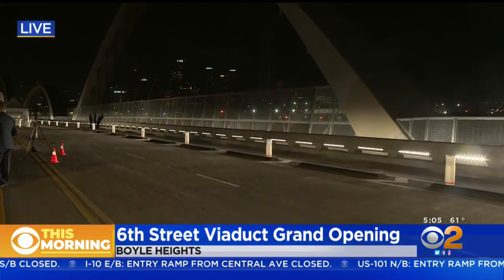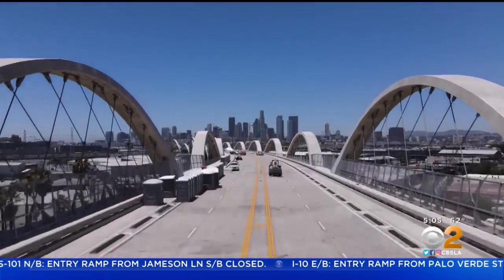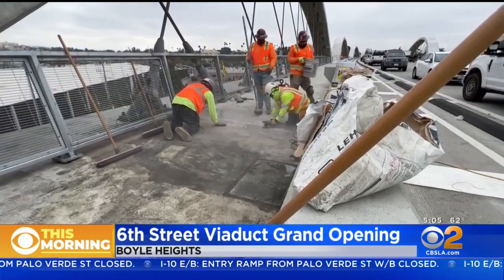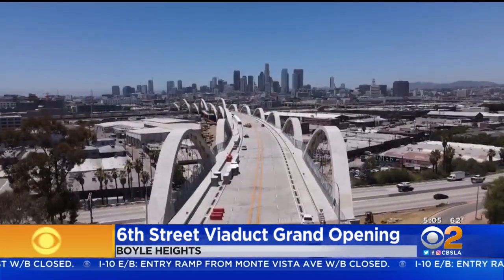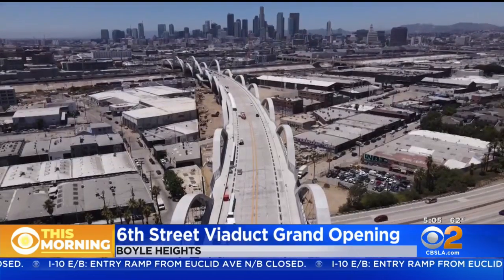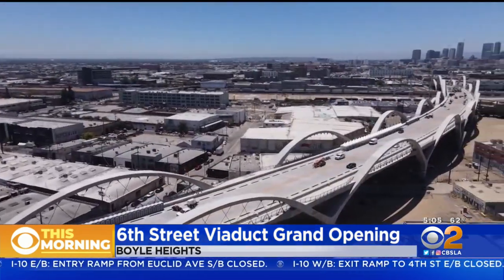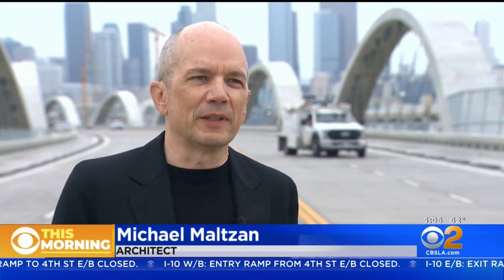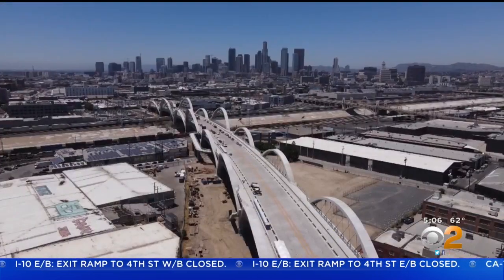6th Street viaduct grand opening on Friday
After years of construction, the bridge will finally connect Boyle Heights with the Downtown Arts District. Tina Patel reports